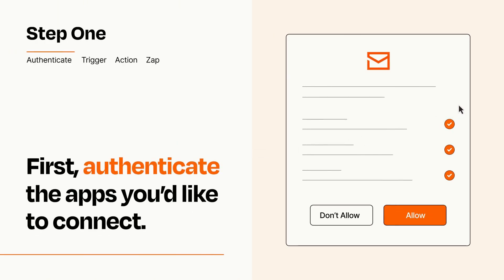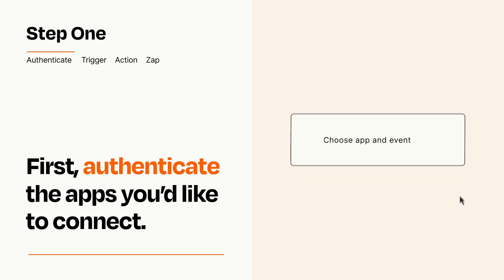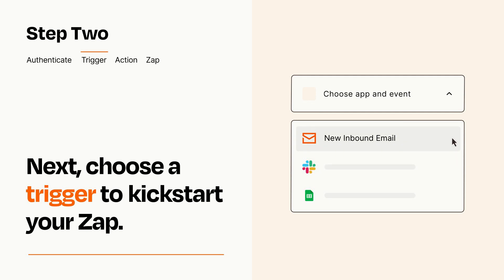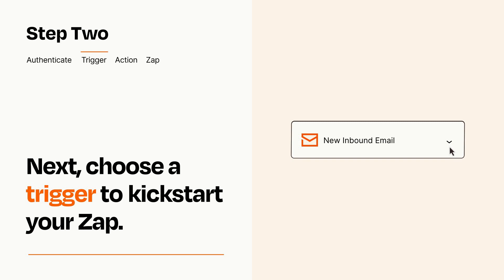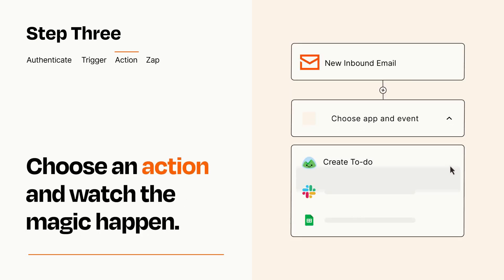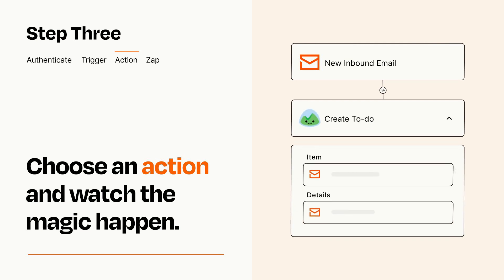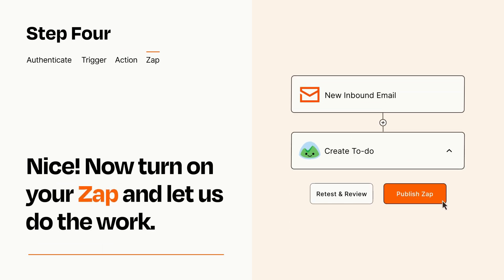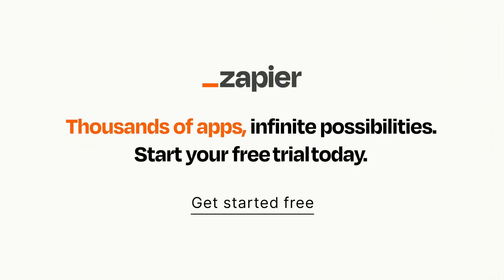How to connect Email to Basecamp 3 - Easy Integration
So you want to connect Email to Basecamp 3? You can do it with Zapier!